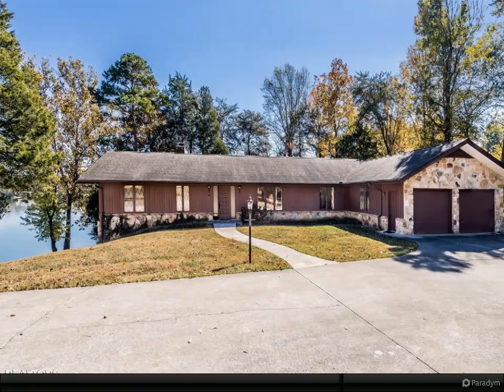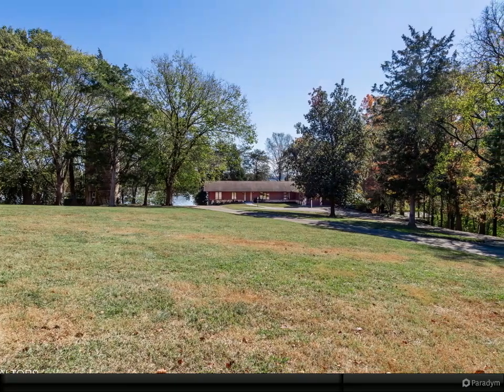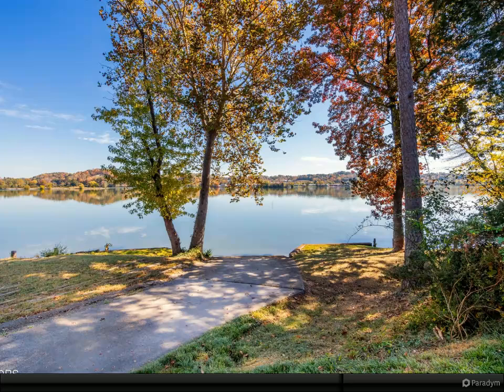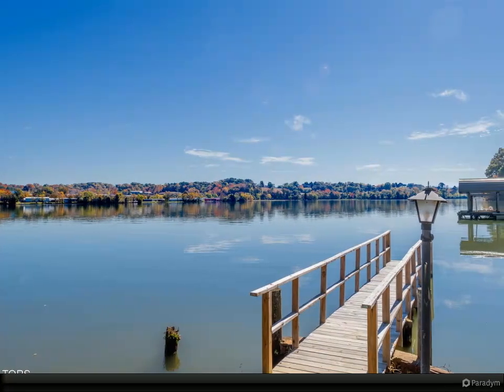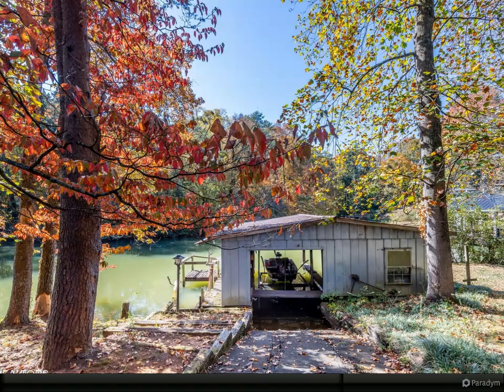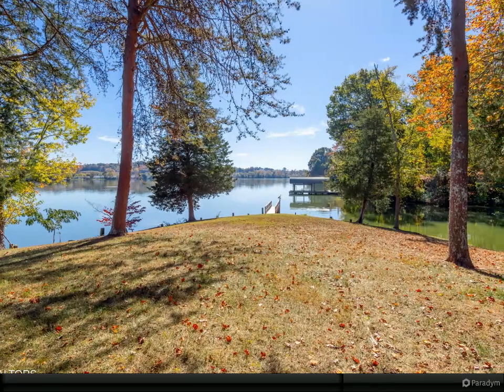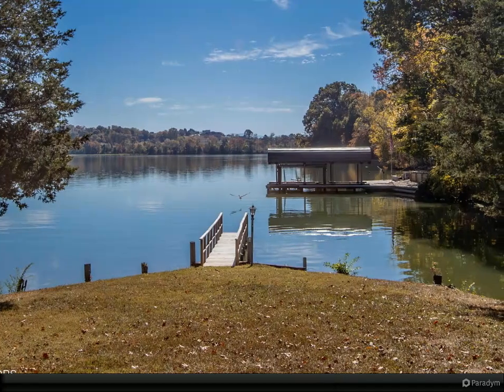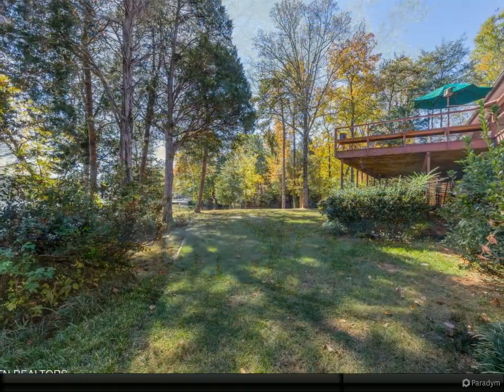5220 Riverbriar Rd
3 full bath